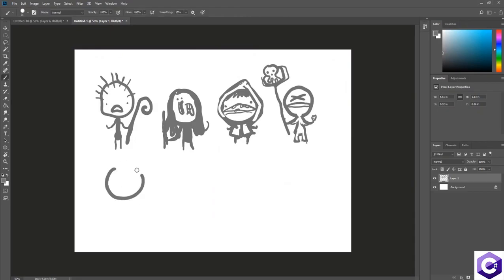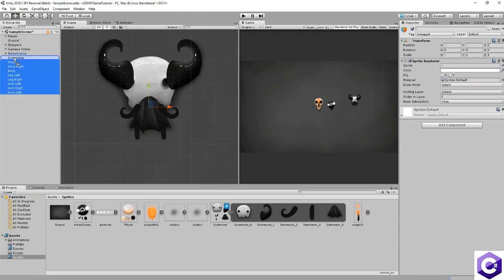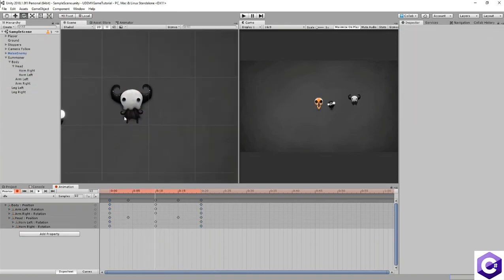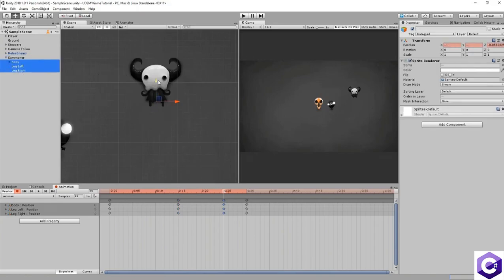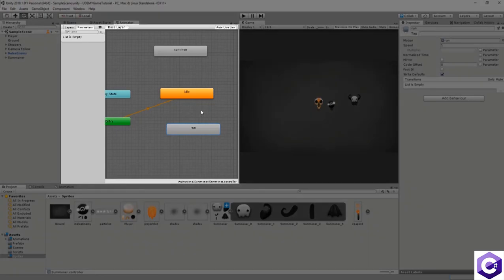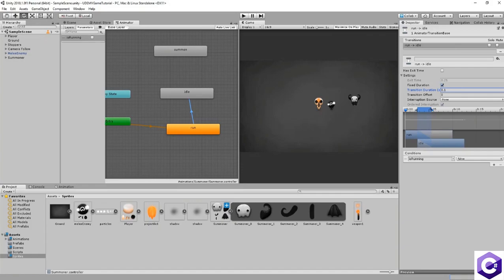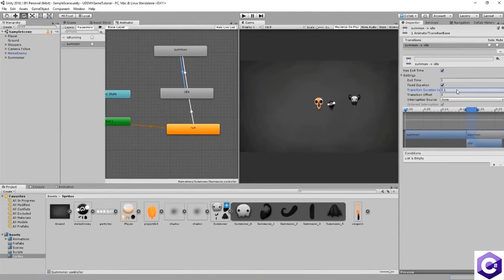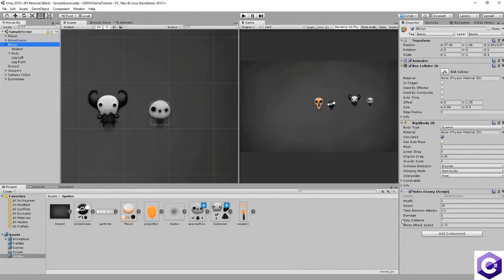Drawing and Animating the Summoner #19